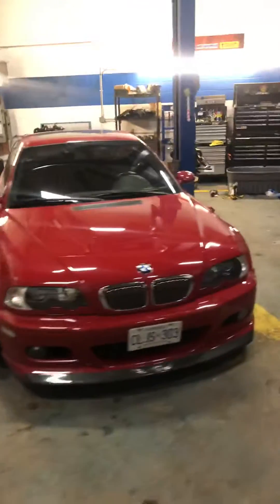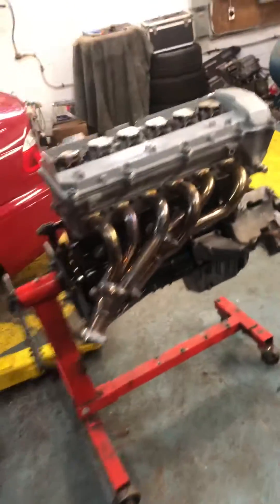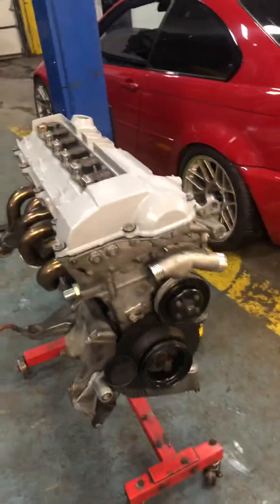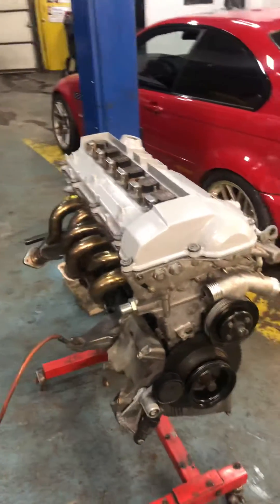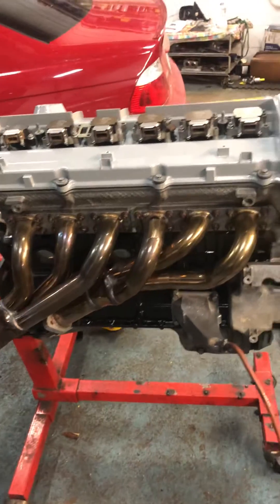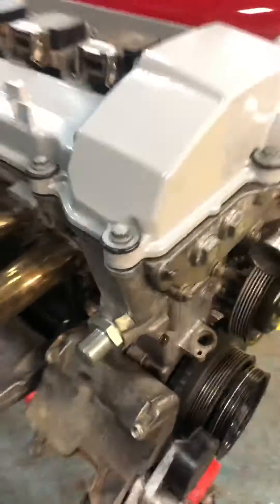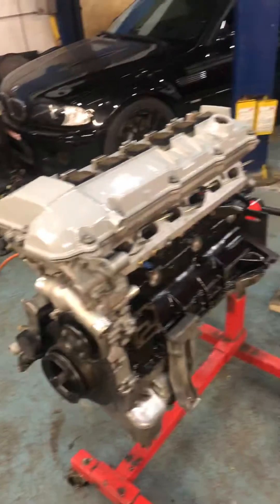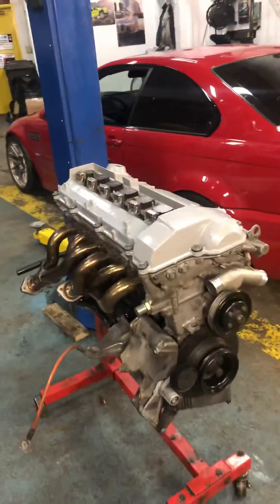BMW M50B30 Stroker Build Part 2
Built at Iconicars Garage Toronto
Finiahed building the M50B30 thats going into my E34. 10.8:1 Compression ratio. E46 ZHP intake cam. S50B30US exhaust cam. M54B30 rotating assembly. Block shaved 0.6mm. Exhaust side of head ported to 28.5mm.